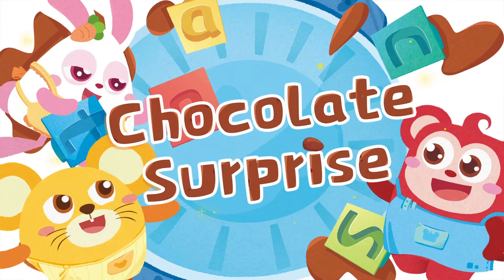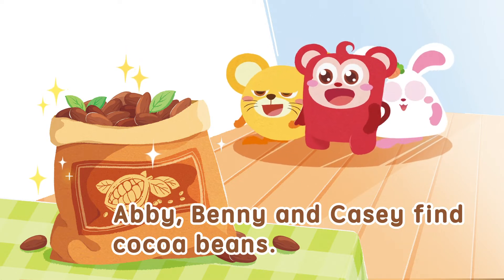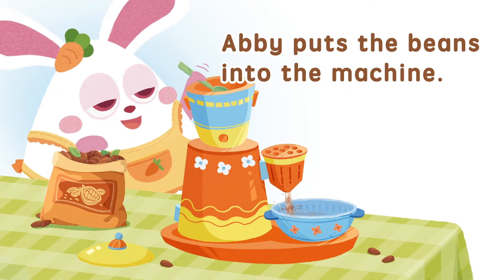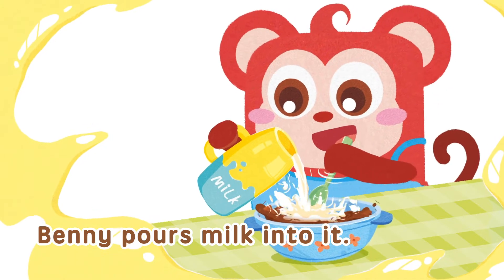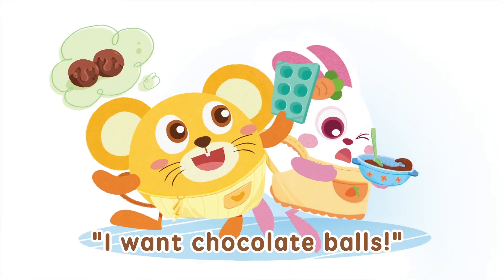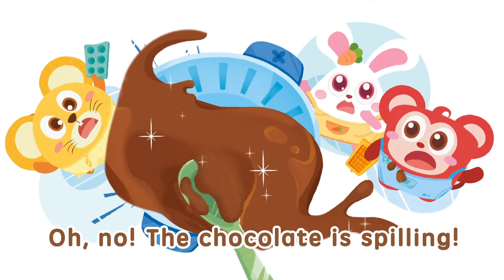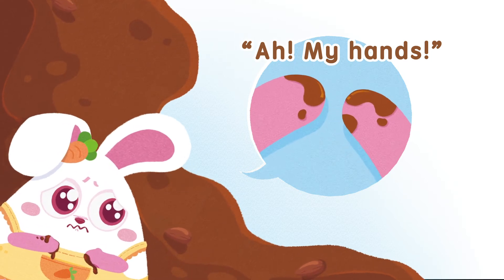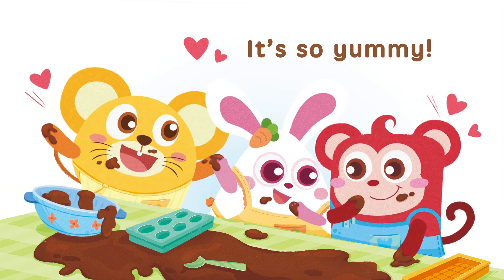Kids Book: Chocolate Surprise | Cocoa beans to Chocolate | Making Chocolate | Kids Story | SparkABC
How do people make chocolate?
Benny, Abby, and Casey found a bag of cocoa beans, they want to make chocolate. What was the first step?  Let's check out, so you can make chocolate yourself!